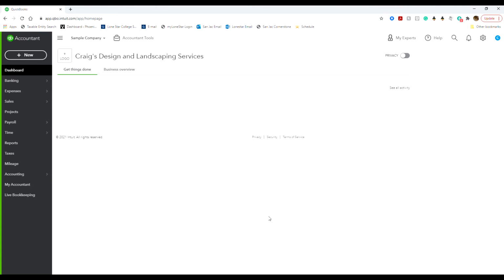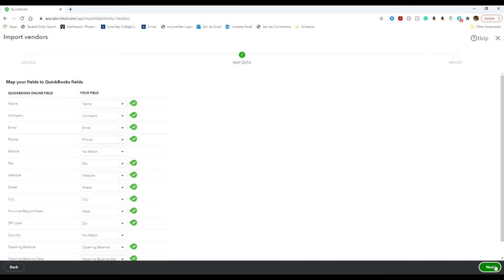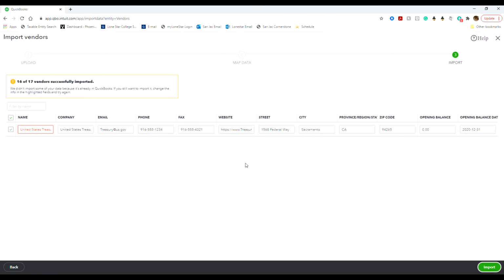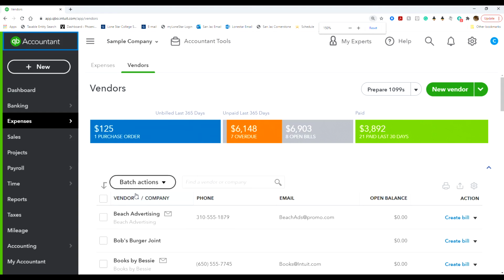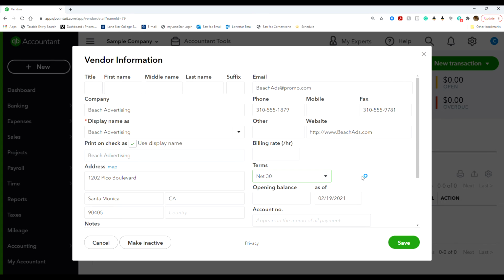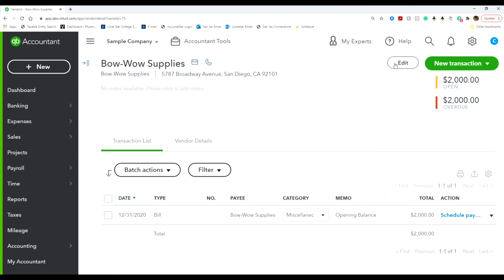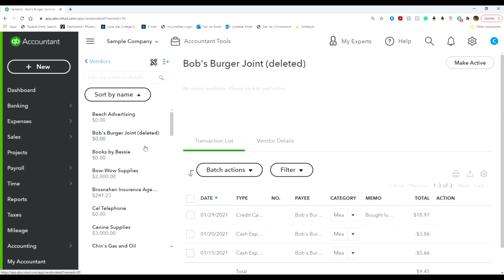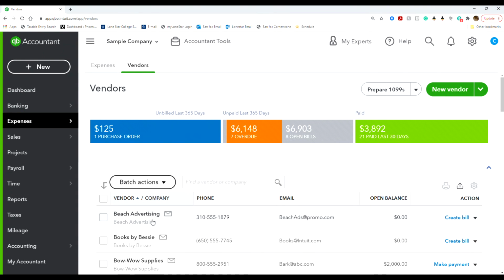ACNT 1311 - Chapter 2 - Part 4 - Vendor List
How do we import a vendor list, make changes, and view it.